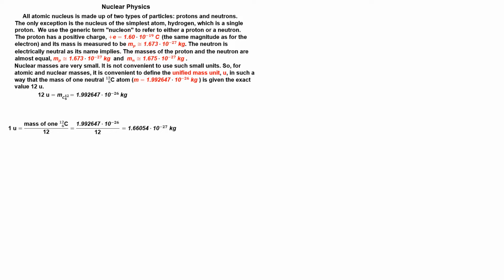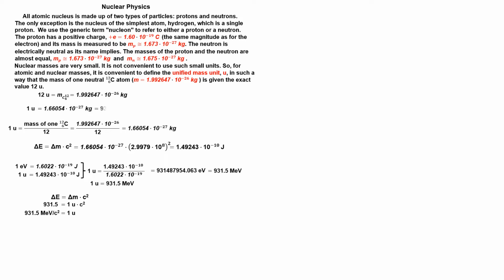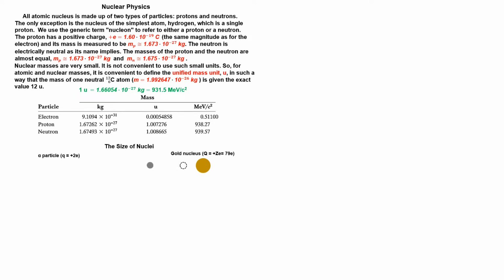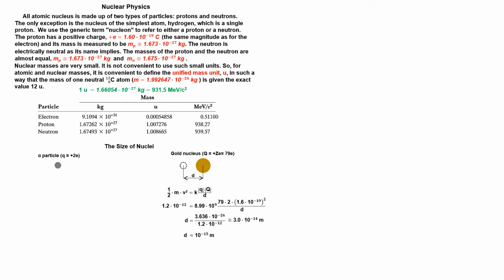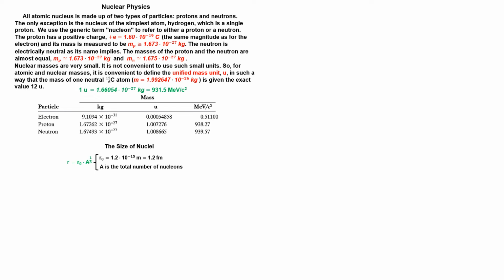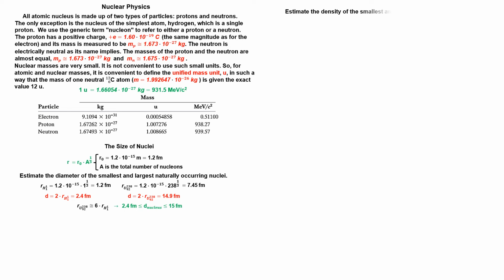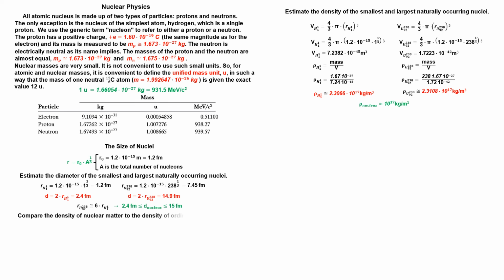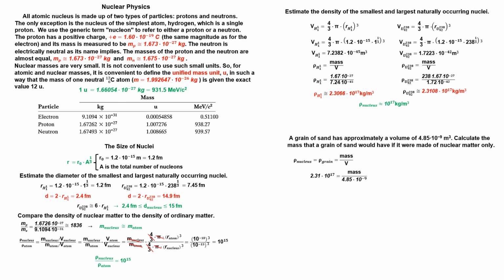Nuclear Physics Explained: Understanding the Structure of the Atomic Nucleus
Discover the fascinating world of nuclear physics in this introductory lesson!
We’ll explore the structure of the atomic nucleus, including its size, density, and key properties. This video lays the groundwork for understanding nuclear forces, stability, and interactions — essential knowledge for students preparing for physics exams or anyone curious about the science behind atomic energy.
What you'll learn:
* What the atomic nucleus is made of
* How scientists measure its size and density
* Why nuclear structure matters in physics
Perfect for beginners, physics enthusiasts, and IGCSE/A-level students.